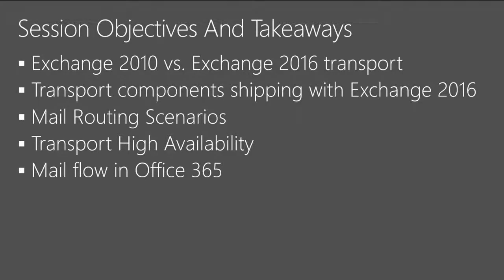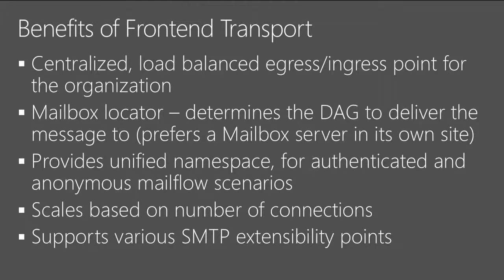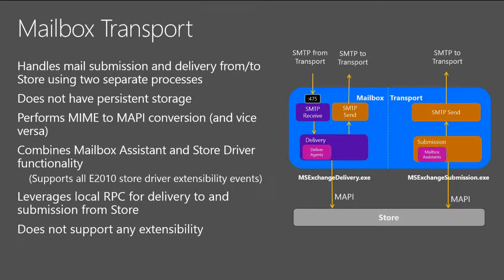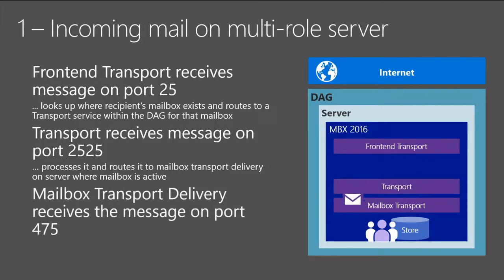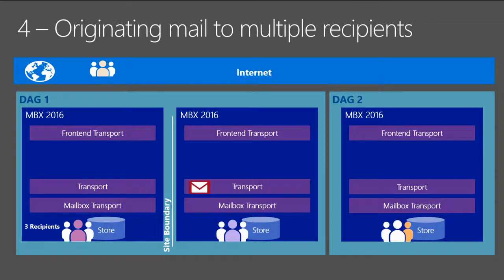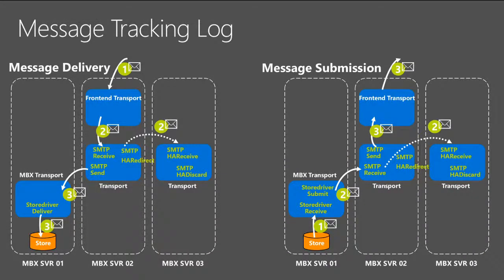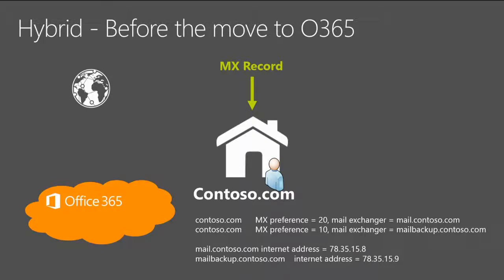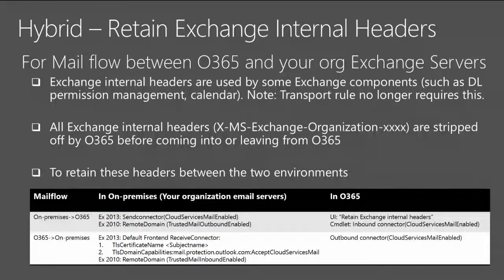Microsoft Ignite 2015 Mail Flow and Transport Deep Dive